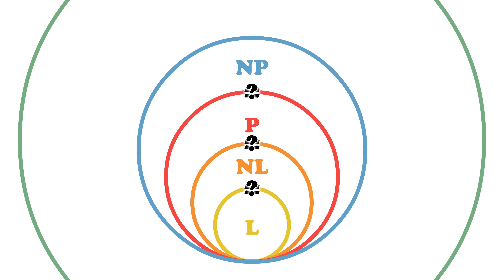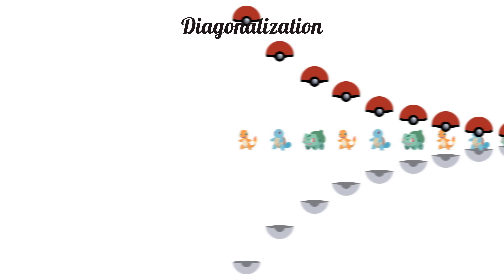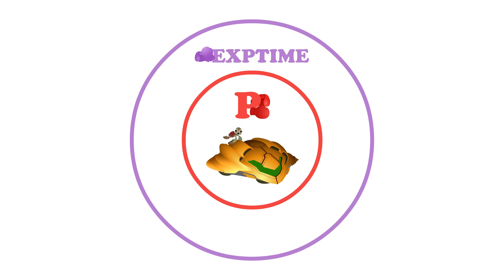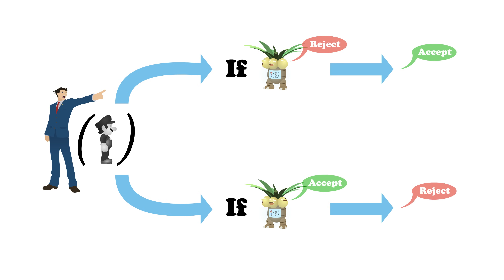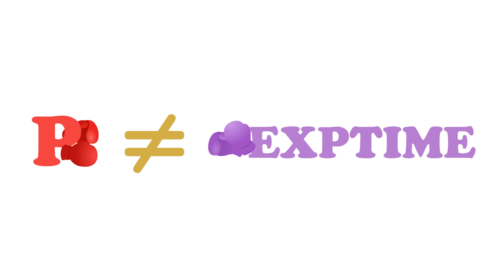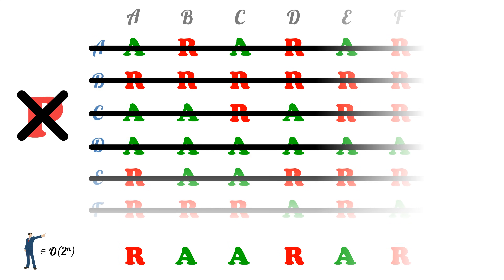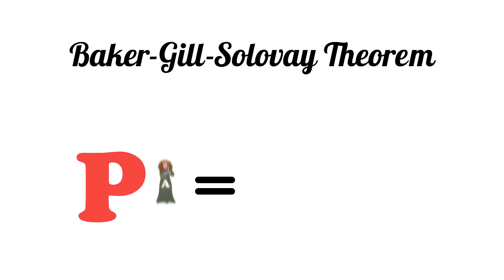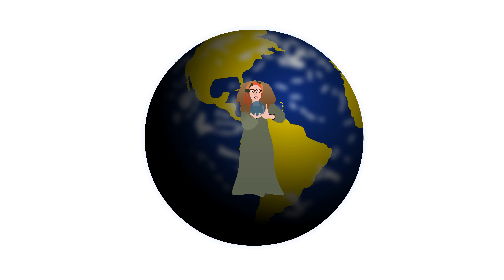What Makes P vs. NP So Hard? (P ≠ EXPTIME, Time Hierarchy, Baker-Gill-Solovay)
There are a lot of unsolved problems in complexity theory, but there are a few things we do know. We look at the Time Hierarchy Theorem, and also why the proof techniques don't transfer to P vs NP.

Created by: Cory Chang
Produced by: Vivian Liu